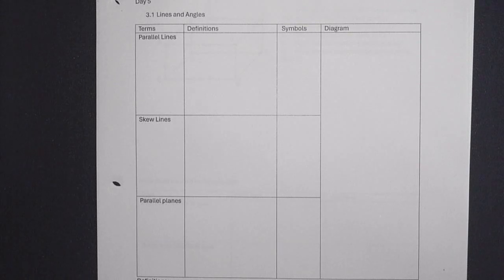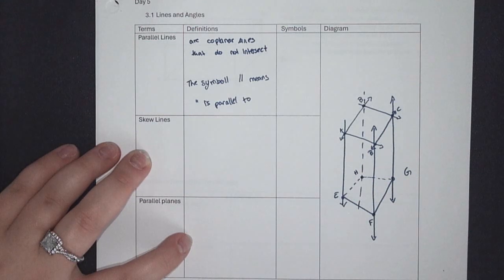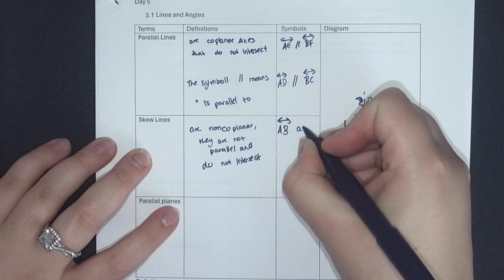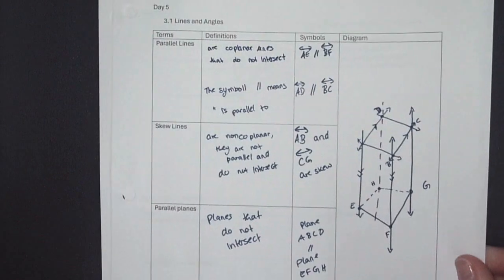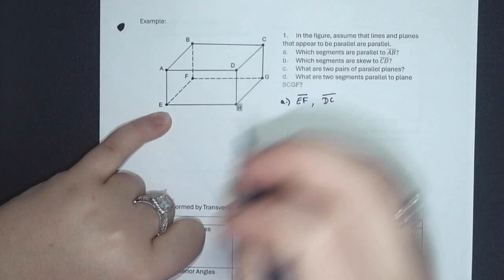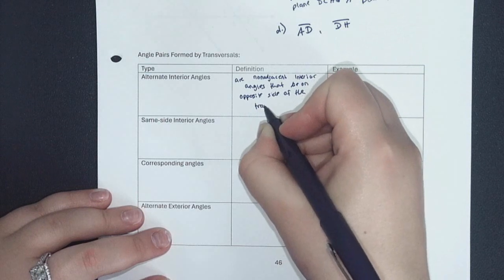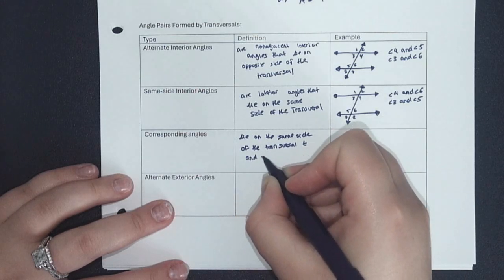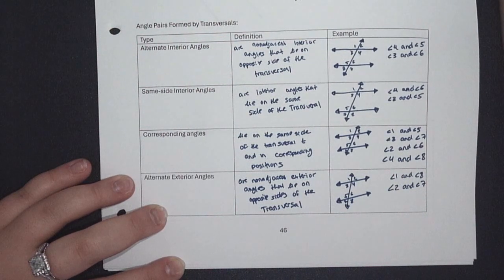Lines and Angles